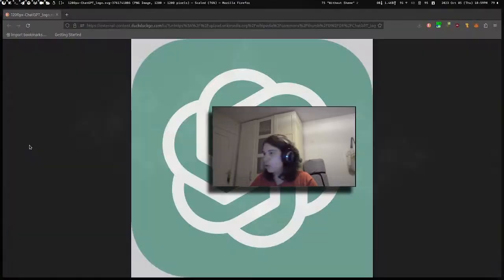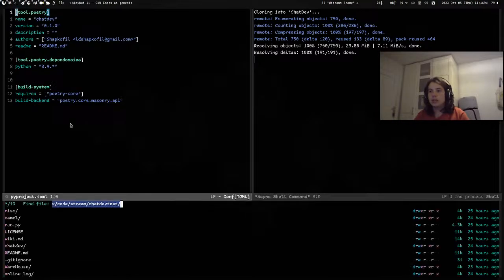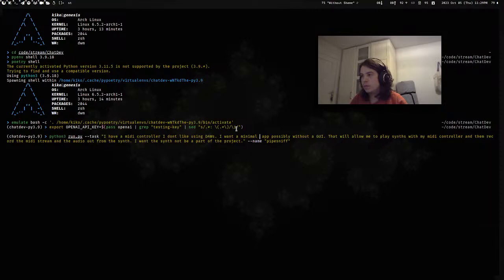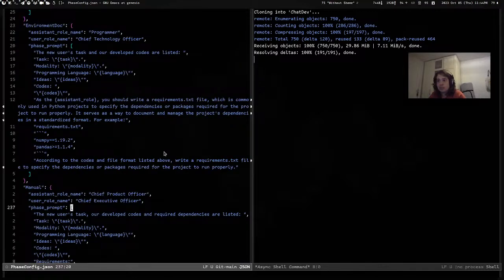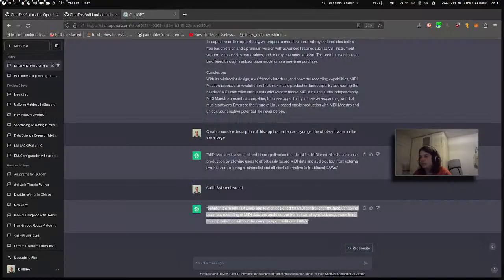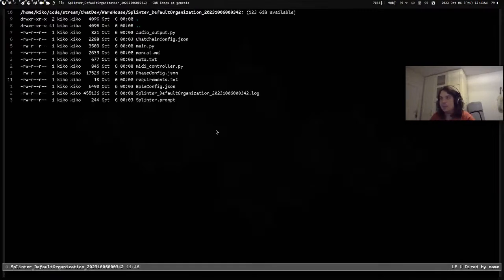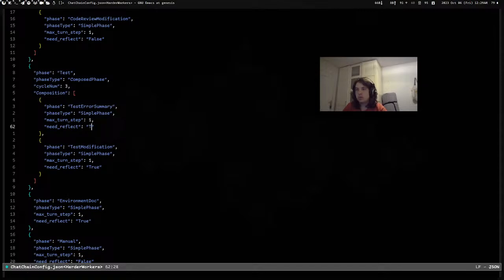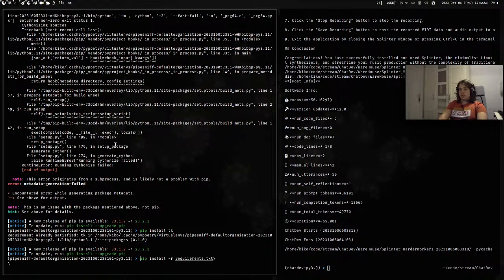The Medicine Stream: Comparing myself to ChatGPT powered Underpaid labour.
Using chatDev to crate a failed project.